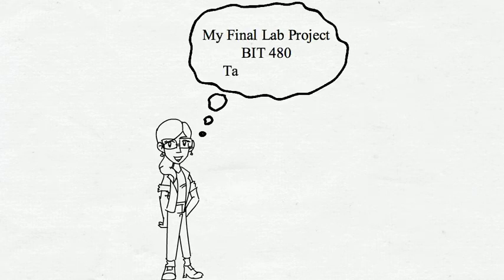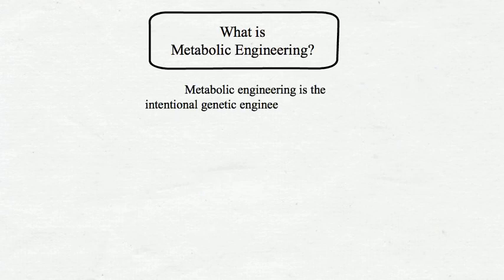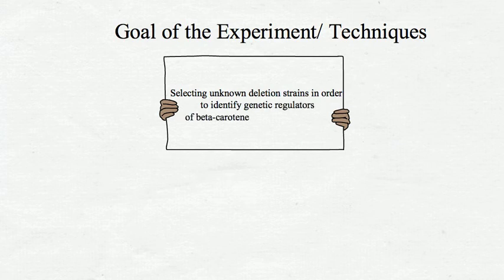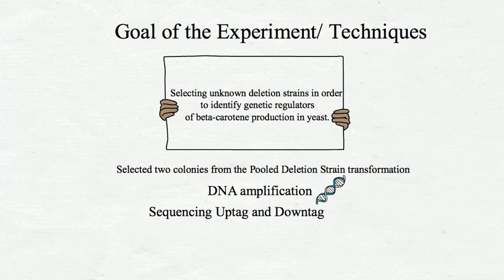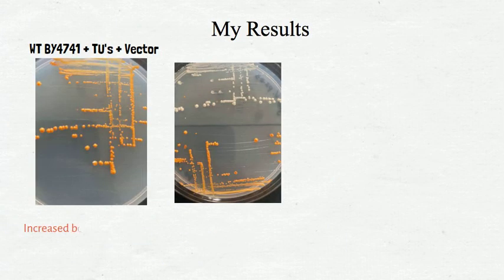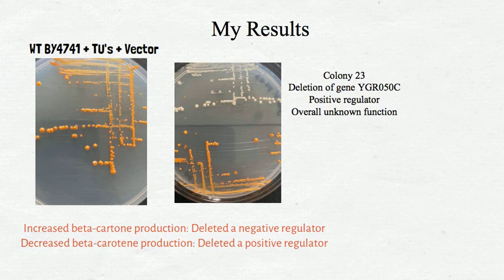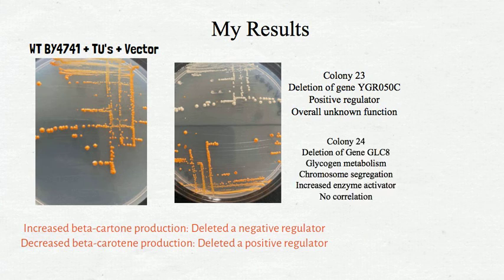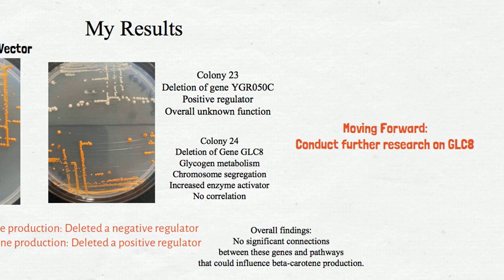BIT Final Project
All information taken from class sources.
Images are not by own, taken from Videoscribe

Subtitles available for accessibility.